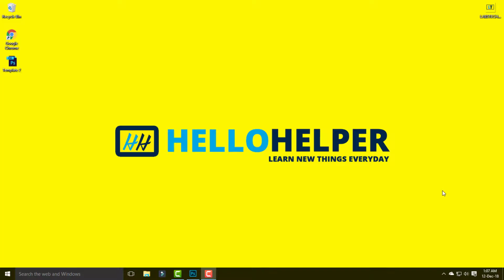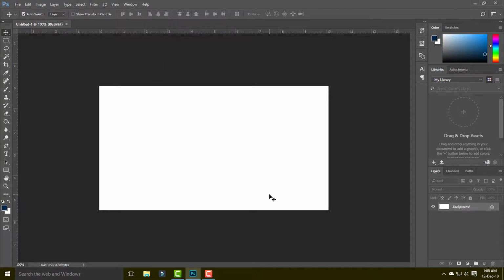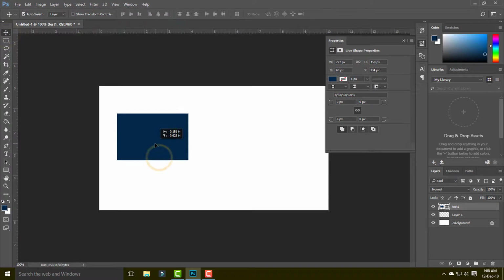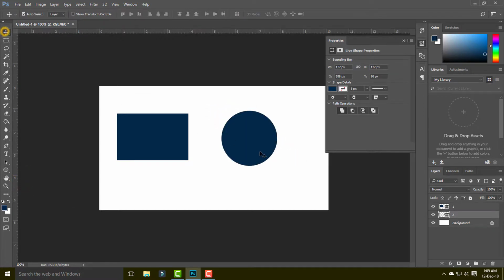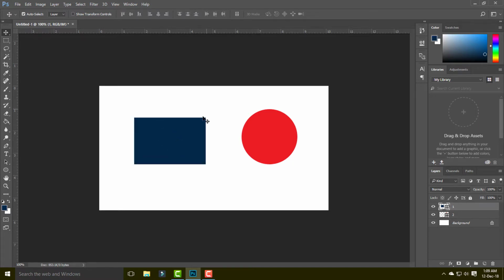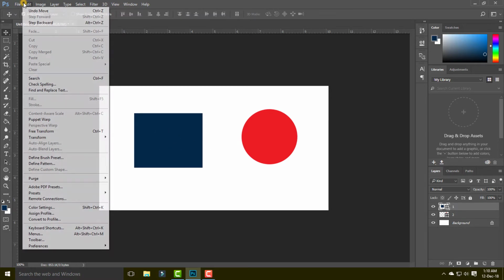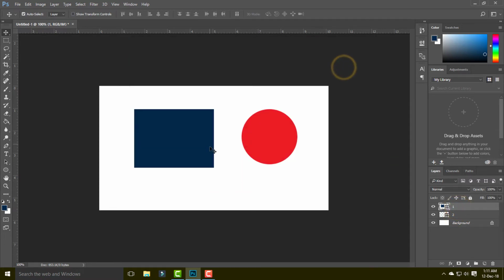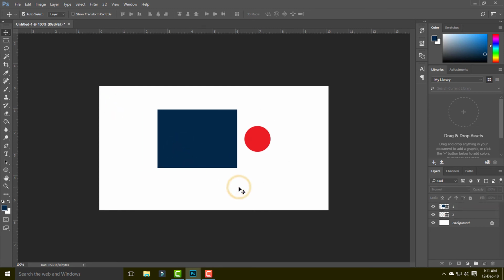How to Resize a Layer in Photoshop CC 2018 - BASIC TUTORIALS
If you are a beginner, here we are providing you a short tutorial on How to Resize a Layer in Photoshop.

You will come to learn about best way of how to resize a Layer in Photoshop CC without Losing Quality.

How to enlarge a layer in Photoshop is the biggest question for those who are using or learning Photoshop.

But changing a layer in Photoshop is not that difficult, you can easily change the size of layers in Photoshop.

How to enlarge a layer in photo shop may seems difficult for the first time but once you start doing it you will come to know how easy it is.

Many of you may not be aware about the shortcuts that are been used to resize a layer in Photoshop to a specific size.

We will guide you for how to resize a layer in Photoshop after placing the object.

Just follow our Photoshop tutorials step by step and you will learn everything about resizing a layer in Photoshop in just few minutes.

In this video we will learn:

1. How to Enlarge a Layer in Photoshop
2. How to Resize a Layer in Photoshop Cc
3. How to Resize a Layer in Photoshop Cc 2018